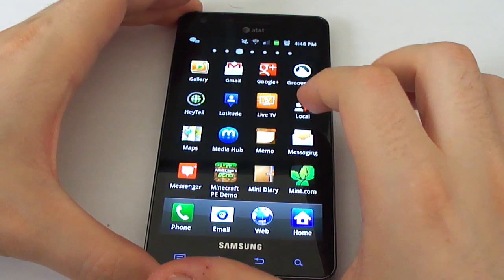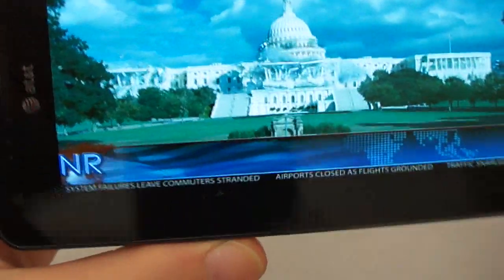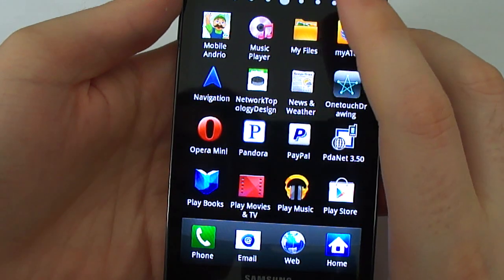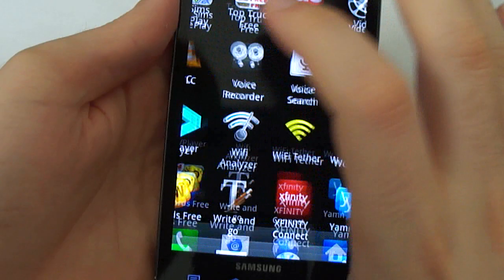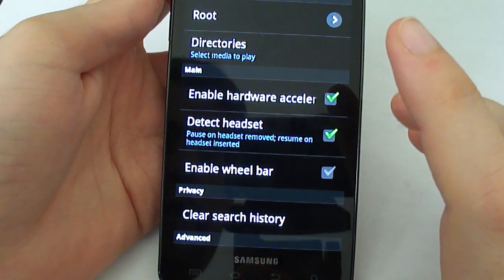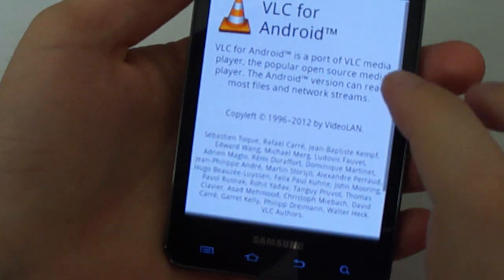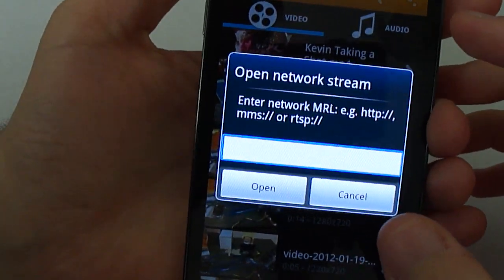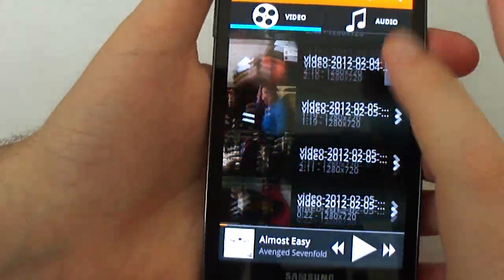Hands On With VLC for Android Beta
From the creators of the VLC desktop media player (VideoLAN) comes a new beta Android application that is set to be a free media player that can play darn near any media file format you can throw at it.

I'm testing the application on a Samsung Infuse 4G smartphone (single core 1.2GHz, Samsung 3110 Chipset) running Android 2.3.6 "Gingerbread." (AT&T/Samsung official build).